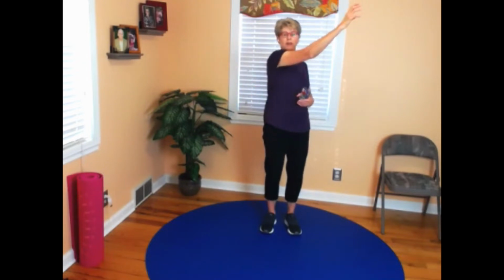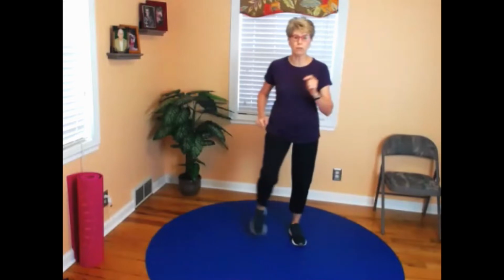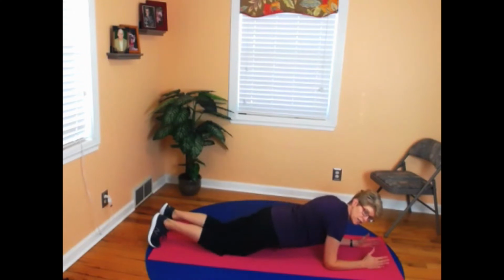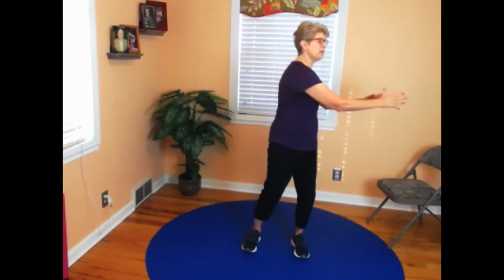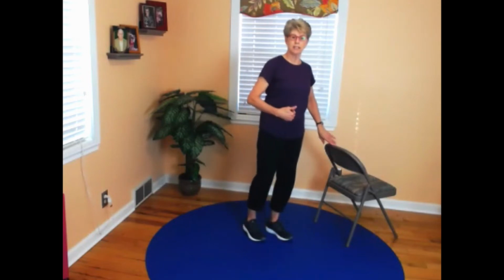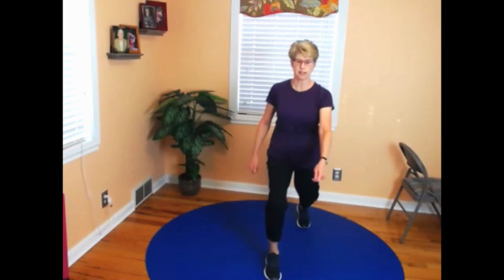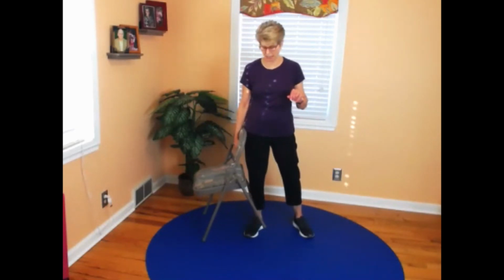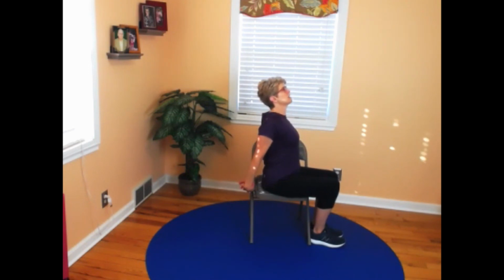Strength Training for Seniors - Functional Movement Workout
Recorded on 12-9.  Today's workout consists of Functional Movements rather than targeting specific muscles as most workouts do.  We'll start on the mat -- work on the core, and then practice getting up off the floor.  Then we'll practice 8 everyday movements.  Includes a warm up and stretching sequence at the end.